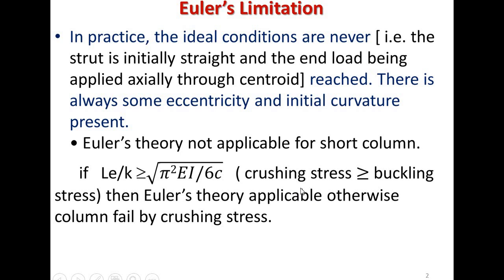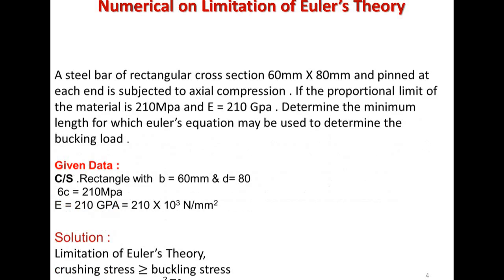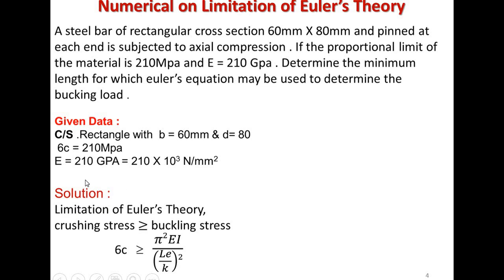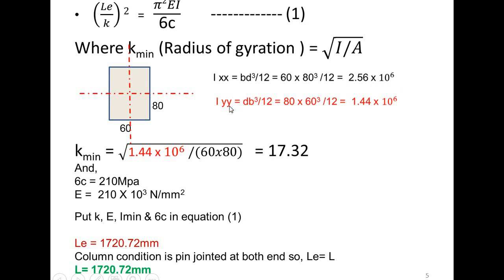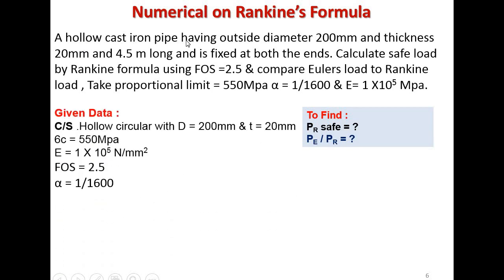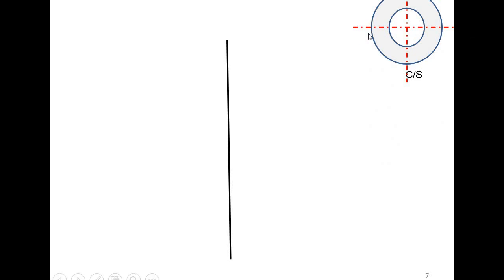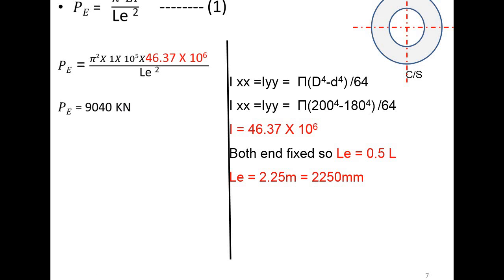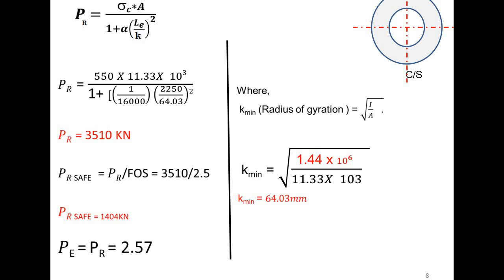UNIT 5 Buckling of column How to solve problem on Limitation of Eulers theory and Rankine theory